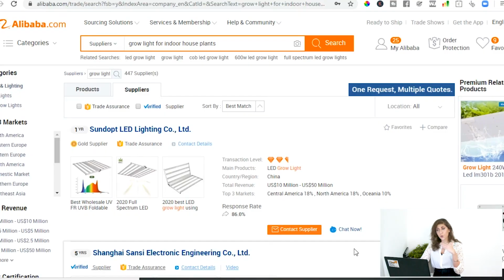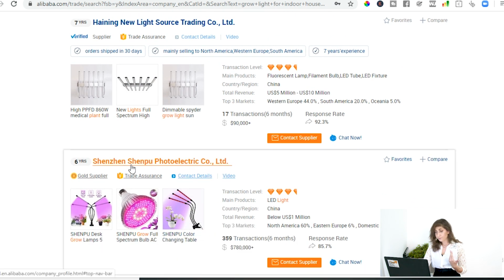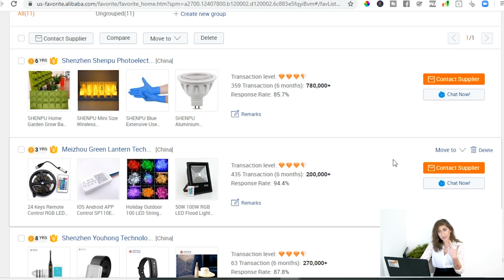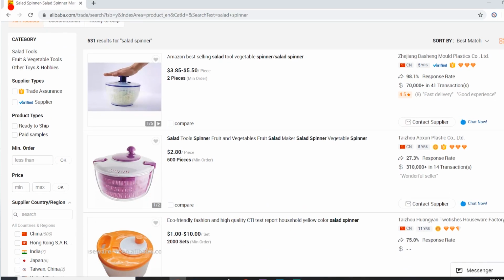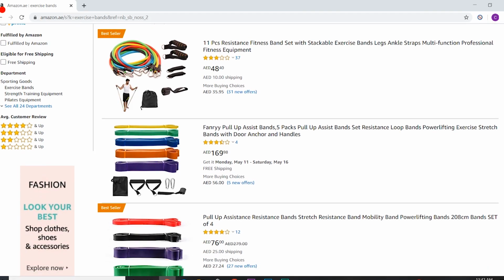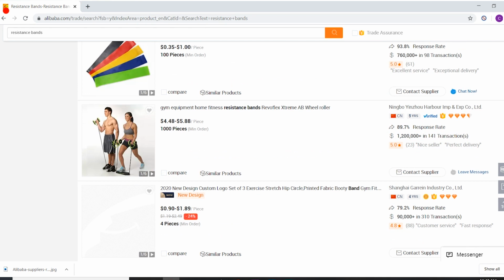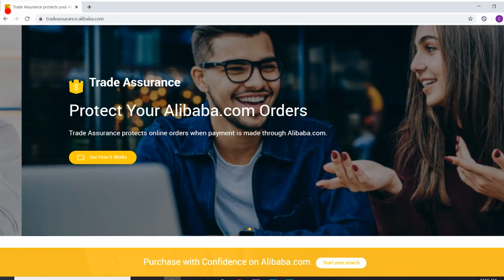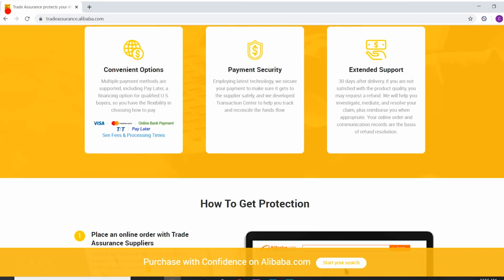How to find suppliers for Amazon UAE | 5 supplier MISTAKES | Amazon.ae FBA beginner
Need to find suppliers for Amazon UAE business? The easiest thing to do is to hop on Alibaba.com. I'm giving you 5 supplier mistakes that I see all new sellers make when talking to suppliers on Alibaba.com. Learn how to avoid them as an Amazon.ae FBA beginner.

🎯What makes Amazon Sellers Society so uniquely effective in coaching Amazon.ae sellers in over 10 countries around the globe?

🔥Access to full training program with 6 Modules
🔥2-3 hours weekly live group training (online)

If you want to be part of a team of advanced Amazon.ae sellers who walk the talk and will show you step by step how it's done, go here:

🛠TOOLS 🛠

👣Follow Us 👣